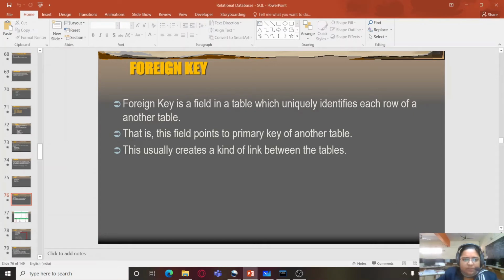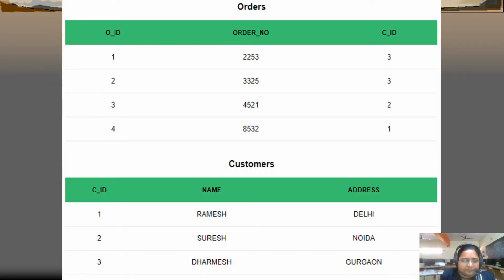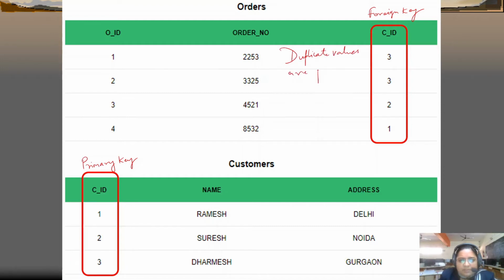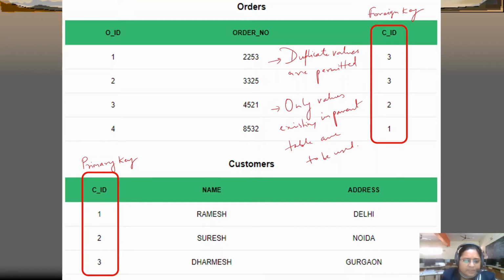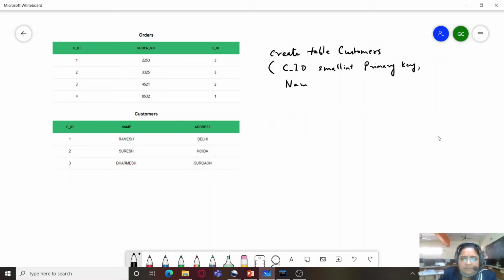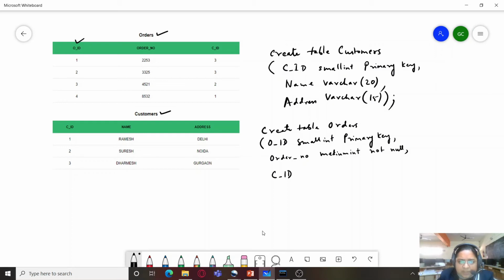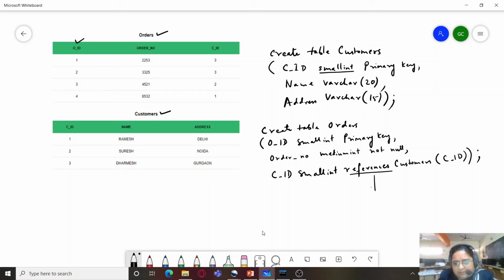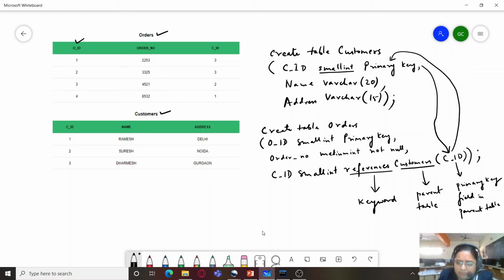CLASS XII | FOREIGN KEY CONSTRAINT | MYSQL REVISION SERIES - 4 | CS